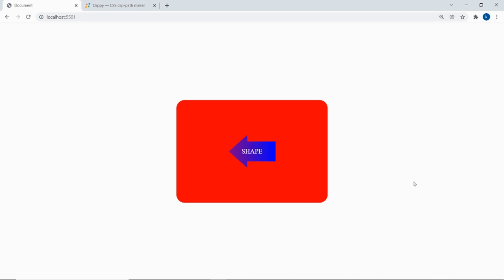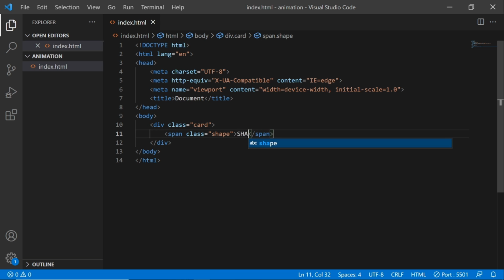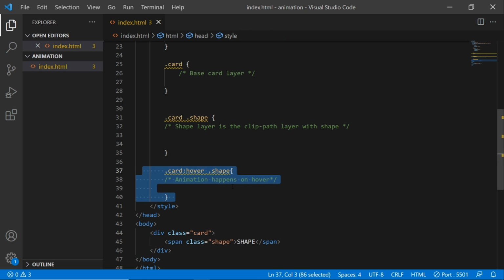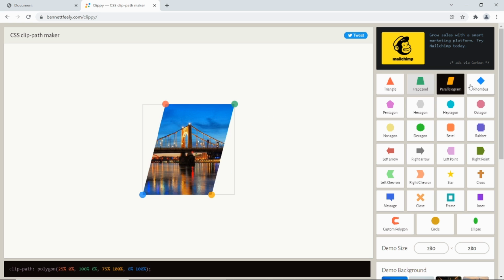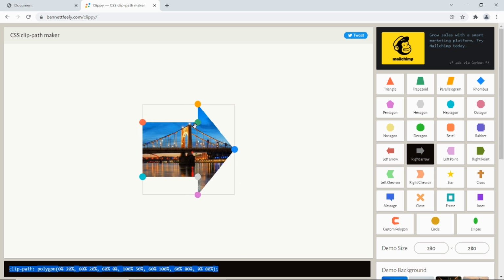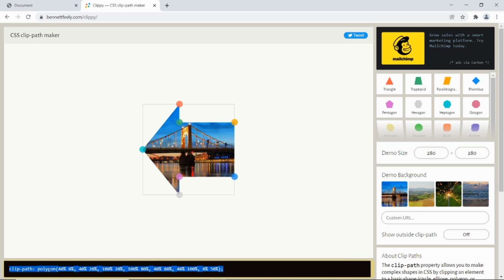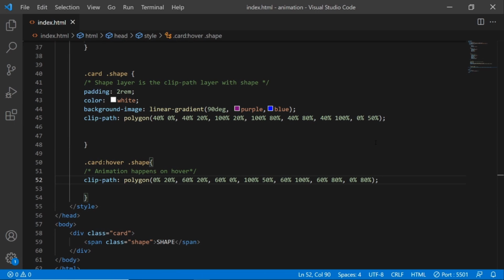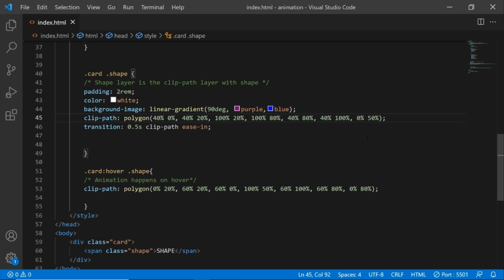CSS3 clip-path polygon() shape animation morphing effects | Quick CSS tips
Use CSS3 clip-path polygon() to animate and morph between two shapes.